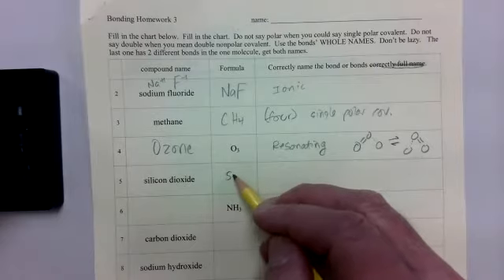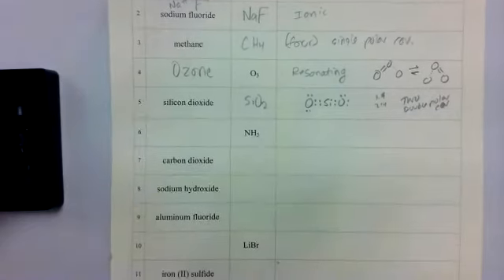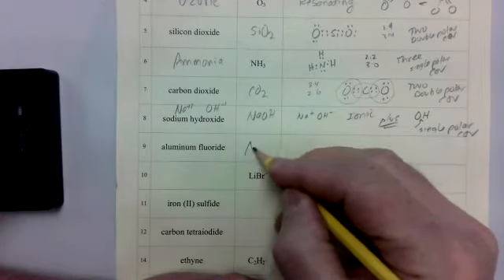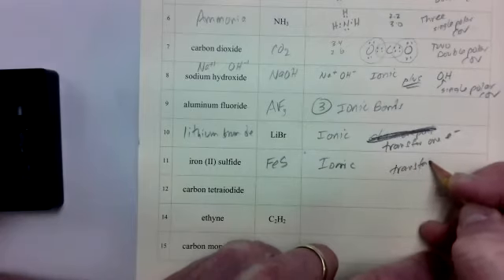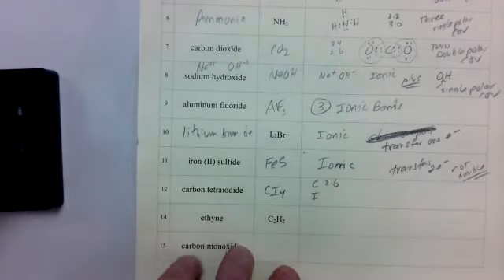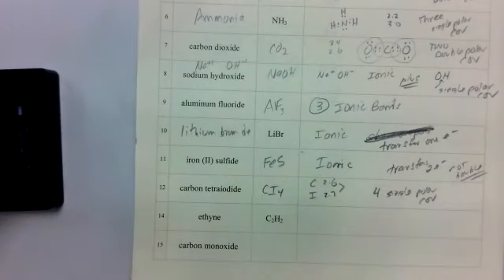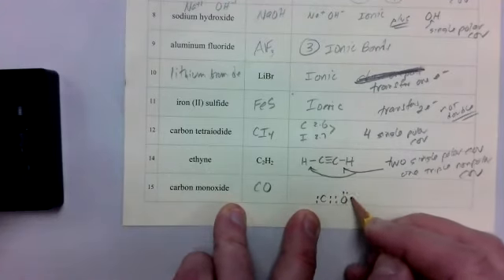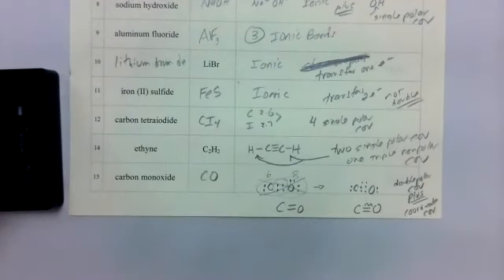bonding hw3 zoom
Bonding HW #3